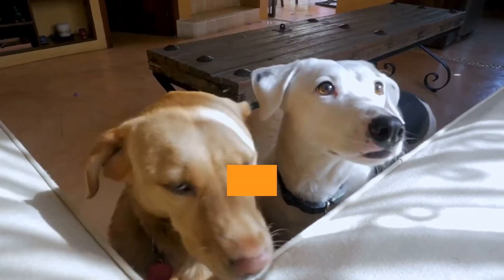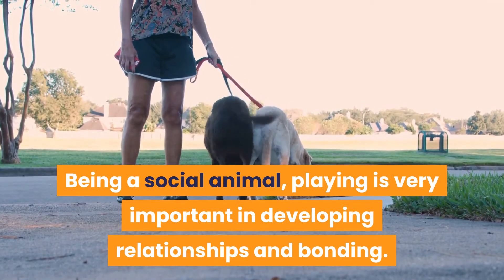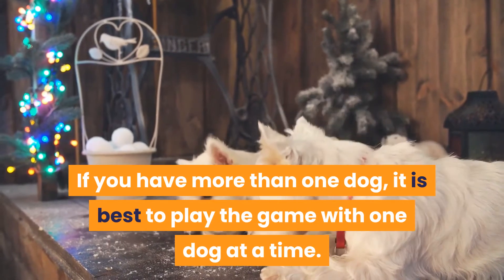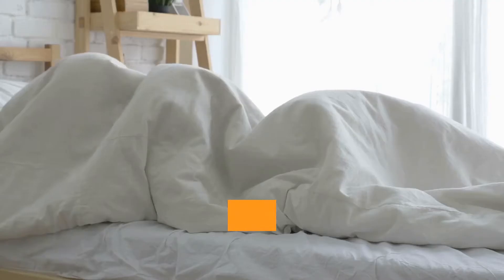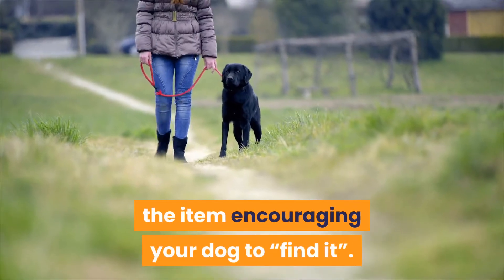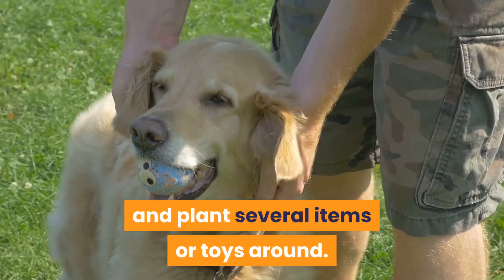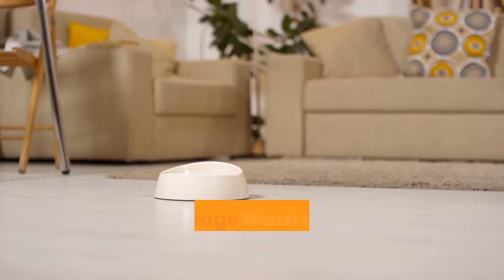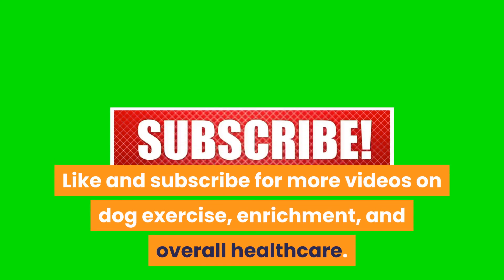12 Scenting and Nose Games for Dogs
Nose games, tracking, and nose work for dogs. Mental stimulation and enrichment. Sensory enrichment for dogs.

Scenting and tracking nose games are an excellent way to provide that very important mental enrichment and mind stimulation that dogs truly need to be calm, well behaved, and happy.